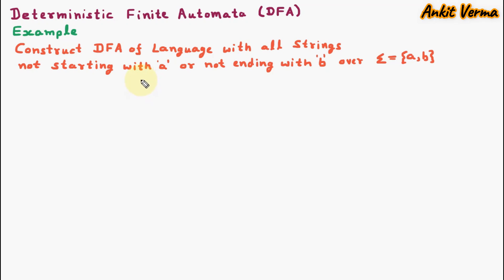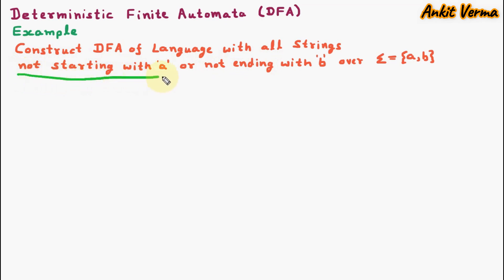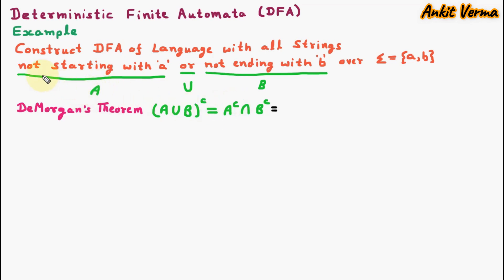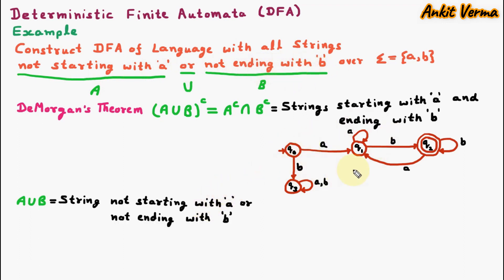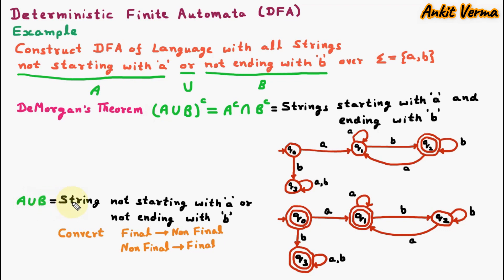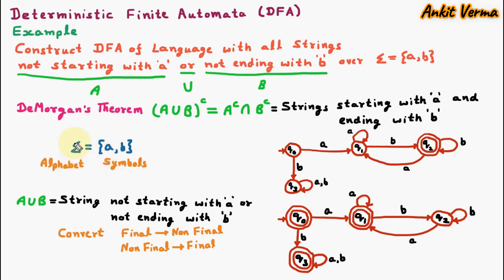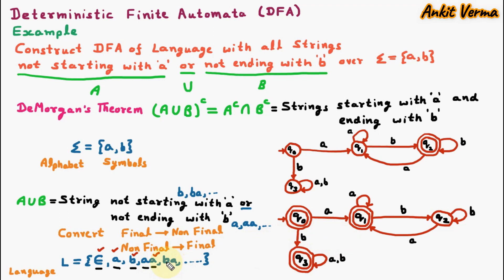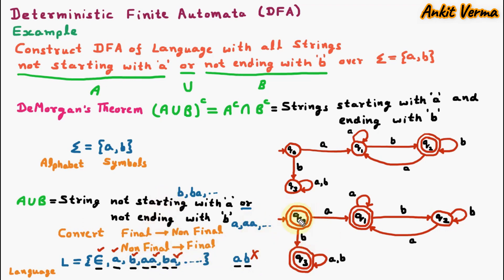TOC_10 DFA Example | DFA of Language with all Strings Not Starting with ‘a’ OR Not Ending with ‘b’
TOC_09 DFA Example | DFA of Language with all Strings Starting with ‘a’ and Ending with ‘b’ | TOC